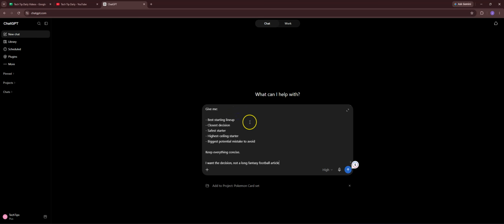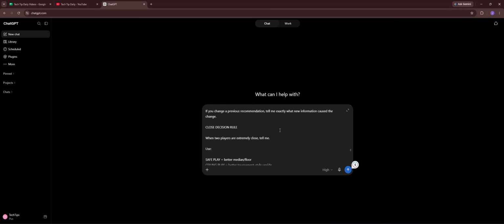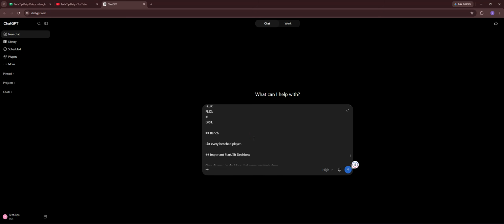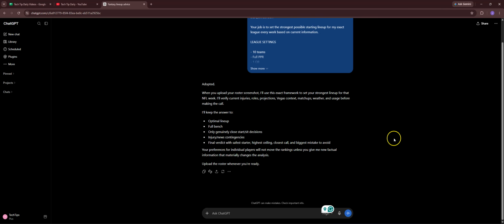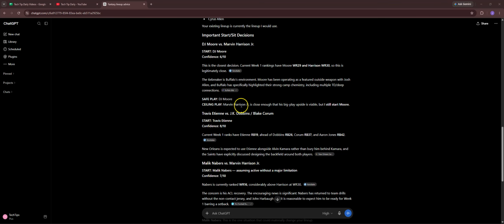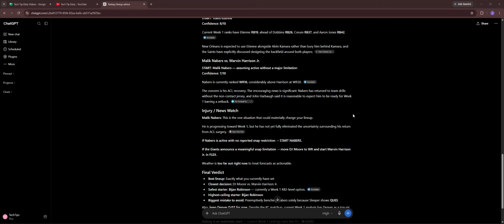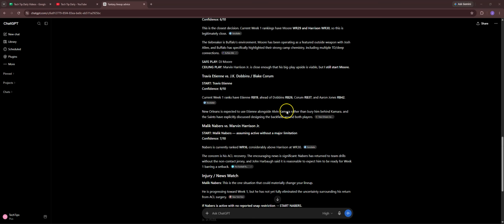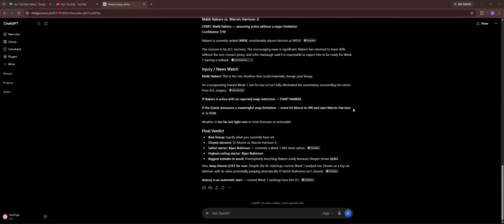Use ChatGPT to Set Your Fantasy Football Lineup Every Week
Use ChatGPT to help make smarter fantasy football start/sit decisions every week. In this tutorial, I’ll show you a reusable prompt that analyzes your roster, matchups, injuries, projections, usage, Vegas lines, and more—then gives you the best starting lineup.

Just upload a screenshot of your roster each week and let ChatGPT break down the closest decisions.

Perfect for fantasy football beginners who want faster, more analytical lineup advice without overthinking every player.